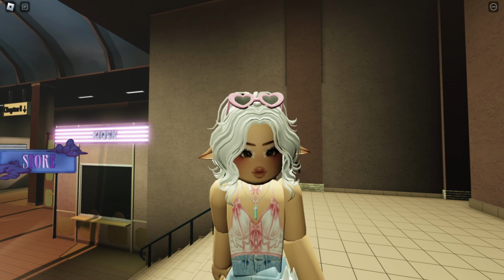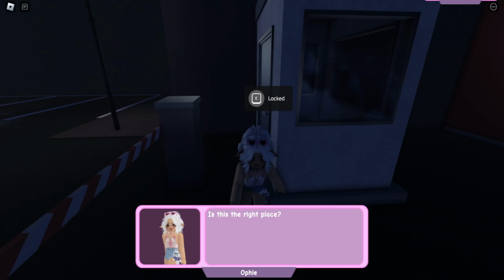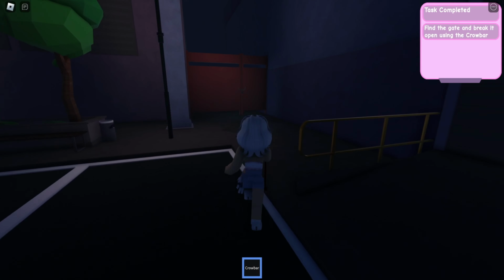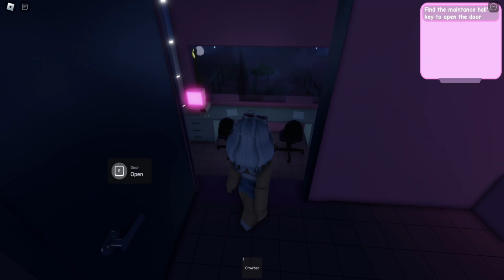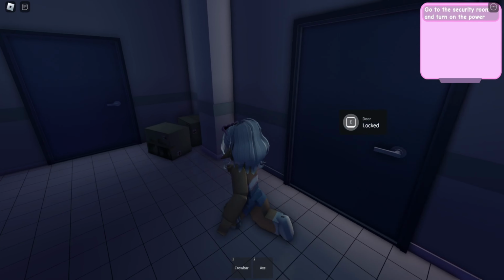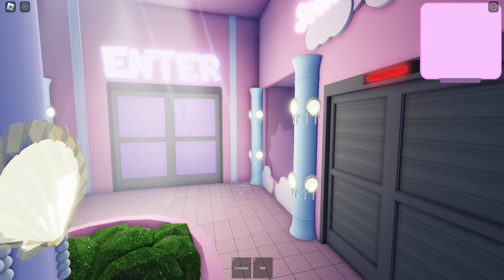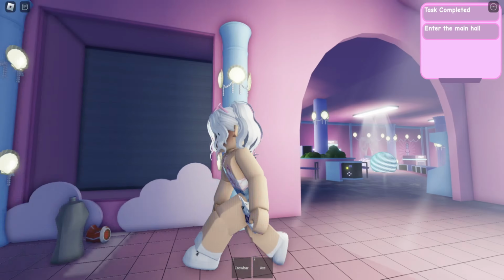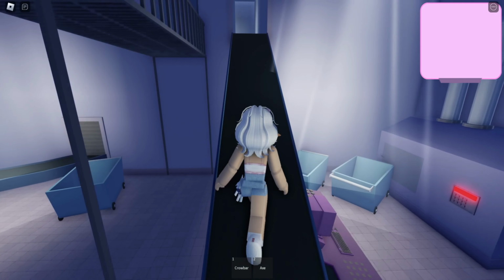WATCH YOUR SWEET TOOTH...AND YOUR BACK | Heartland Arcade Gameplay | Roblox Gameplay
Hey Royals! In today's video I'm playing Heartland Arcade!! If you enjoy tap the like button and comment! I love reading your comments and you suggestions! I hope you all stay safe and hydrated!
Game link!

Tags/ hashtags!